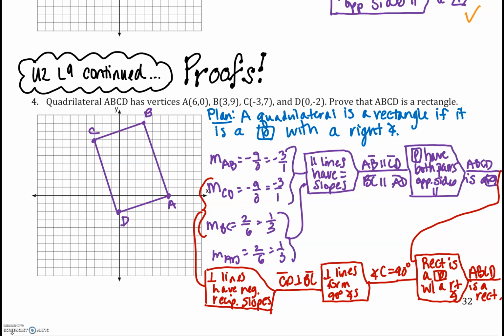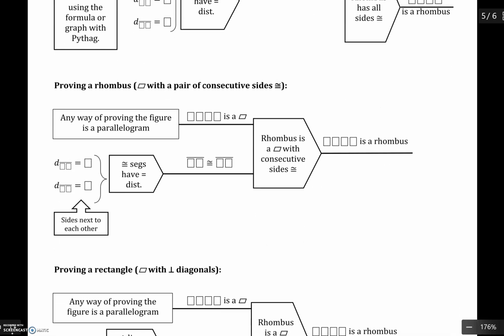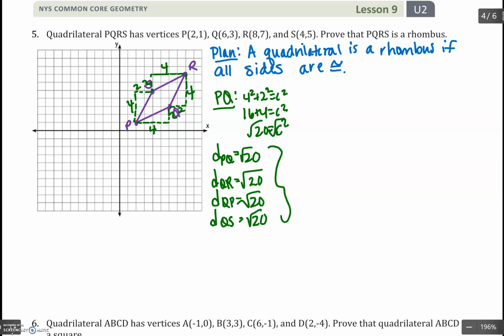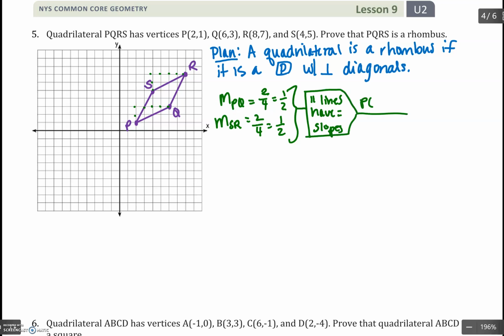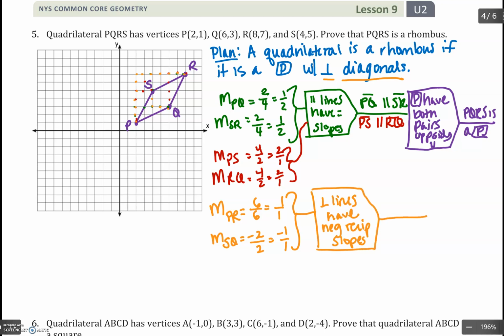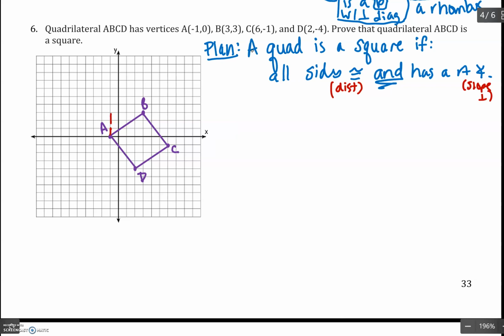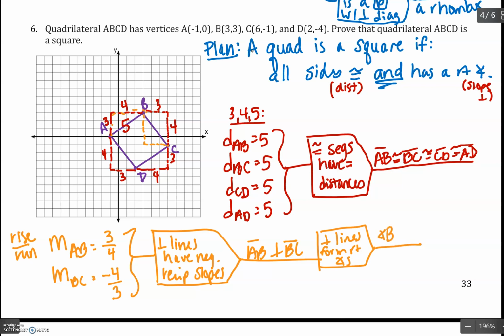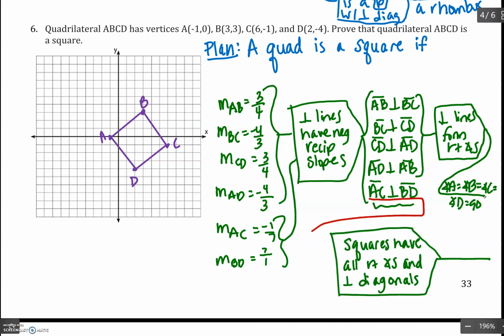Unit 2 Lesson 9 part 2 Proofs